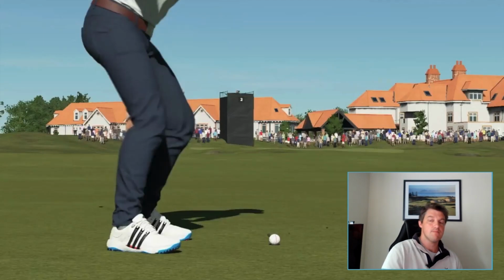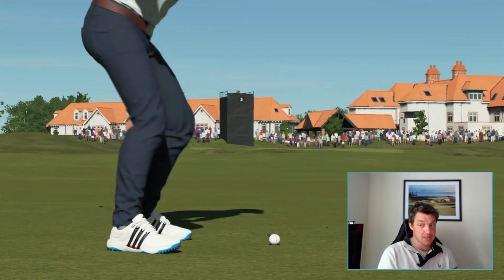PGA Tour 2K23: First Play and Impact on the Designer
2K kindly invited me to play an early build of PGA Tour 2K23. These are my first thoughts on the gameplay and what it will mean for us in designing courses.